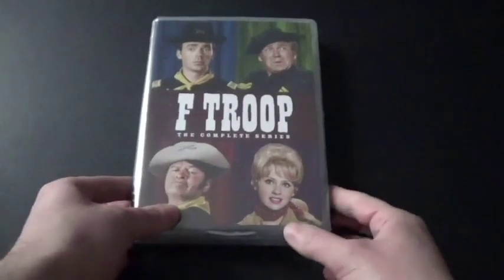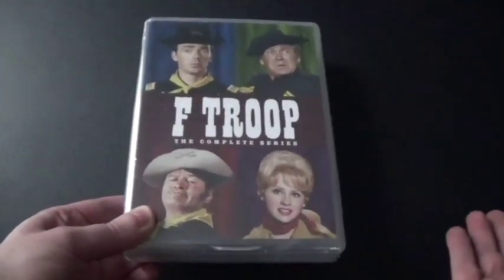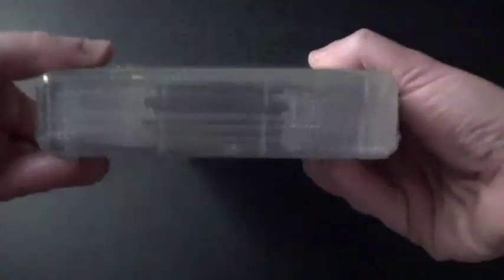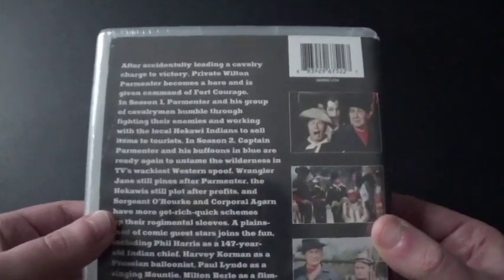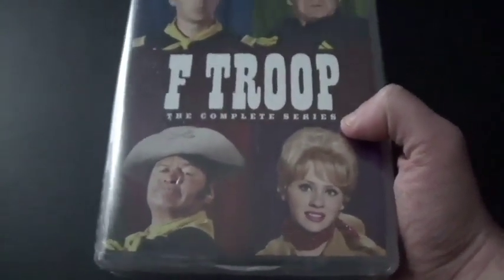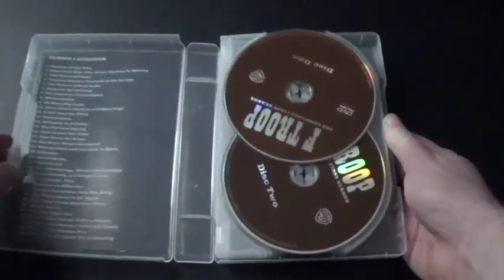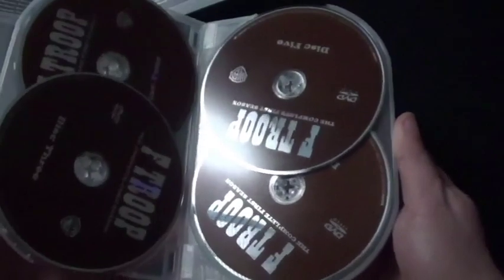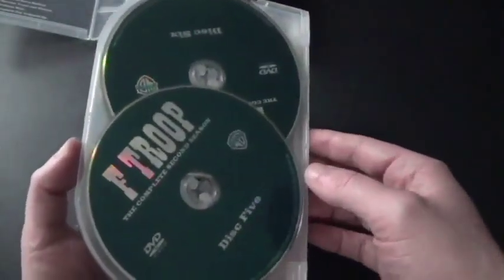F Troop The Complete Series DVD Unboxing.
F Troop is a classic 1960s sitcom that my parents saw years ago. My dad told me about this show and the people that are in the fort and the Indians in the woods. This show come on DVD 2006 and 2007 and then in 2019 they release the complete series in 2019 and the menus are the same. I watched it for the first time this year and I like it. I want to thank my parents for getting this DVD. Enjoy the video.